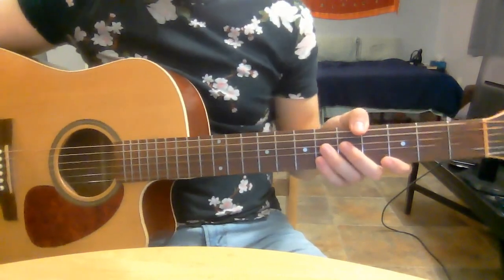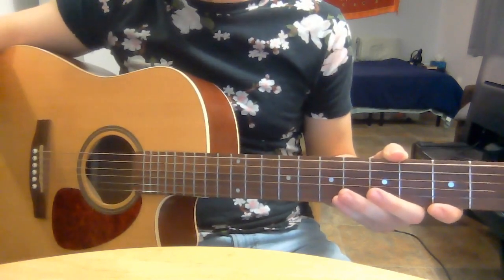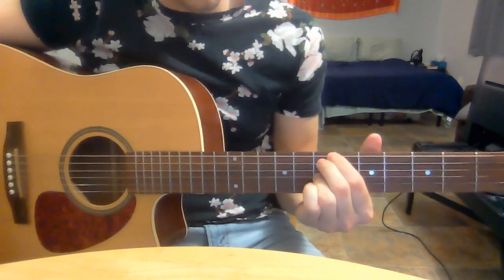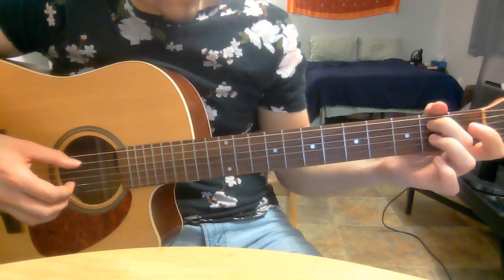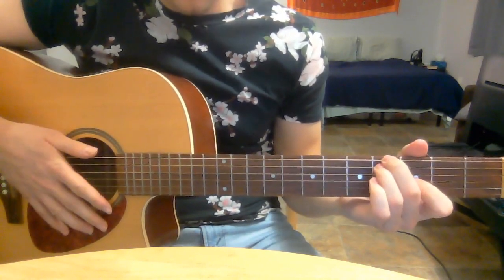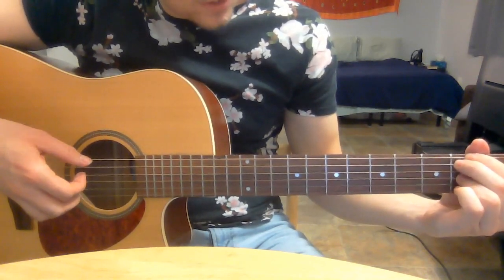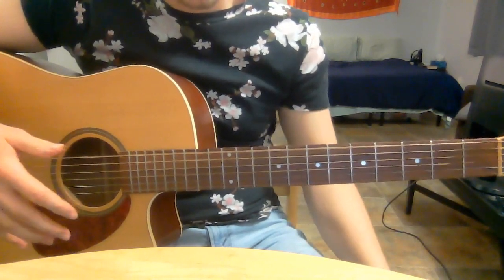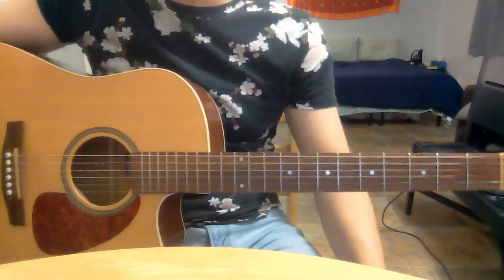Novo Amor - Anchor (Guitar Tutorial)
Here's a guitar tutorial I made for my version of Anchor, which I uploaded a couple of years ago I had numerous people asking for tabs or a tutorial in the comments, and I've finally gotten around to doing both! Here is the link to the tabs

This is the first tutorial I've made and as a result I made some mistakes in the video that I've corrected with on-screen text. For example, I was inconsistent about how I was counting beats in the song (what I called "counts" in the video), so I've put text on screen to correct myself when I made such mistakes. I hope it's not too confusing for you guys :)

Timeline of the tutorial for easy navigation:

Introductory explanation: 0:00
Tuning, picking pattern, and finger-picking tips: 2:07
Introduction/Verse/Post-Chorus Interlude section: 5:48
Chorus section: 10:53
Pre-Bridge section: 12:31
Bridge section: 15:29
Outro section: 17:49

This is the first tutorial I've tried making so it's definitely not perfect.